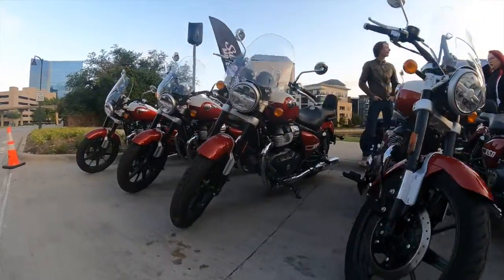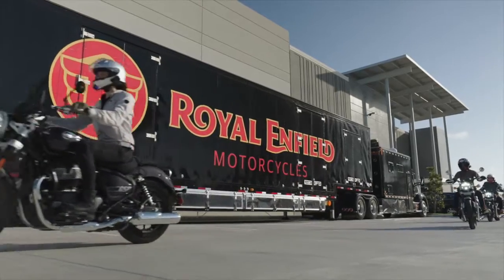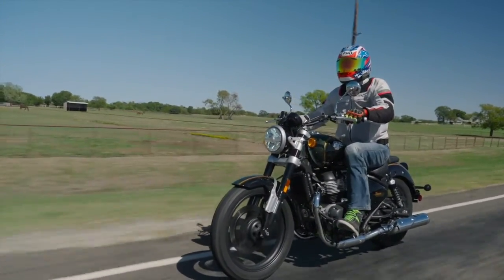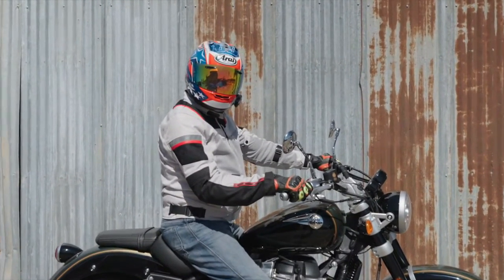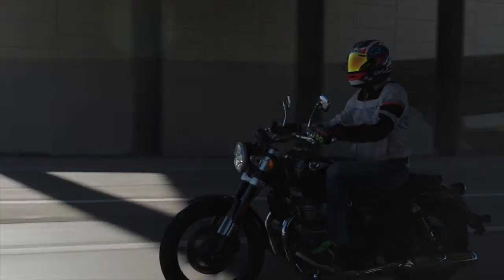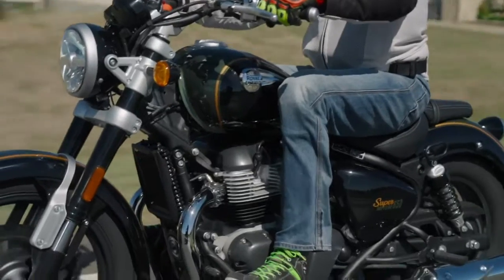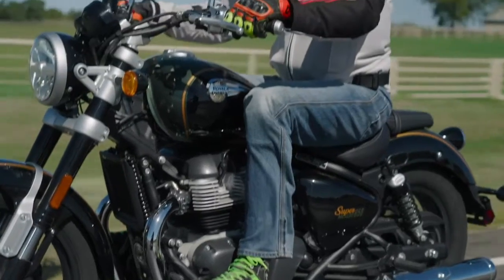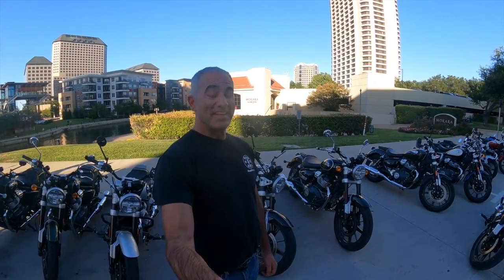Motorcycle First Ride: Royal Enfield Super Meteor 650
Road Dirt Editor-at-Large Ted Edwards rides the @Royal Enfield North America Super Meteor 650 in and around Dallas, Texas.
How capable is this new cruiser from the legendary motorcycle brand?
Is it a great value for the money?